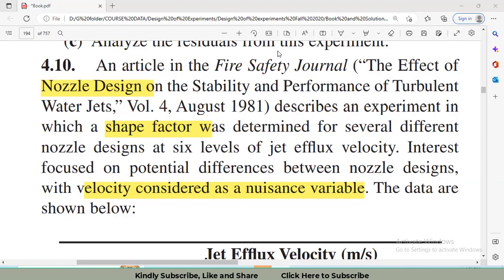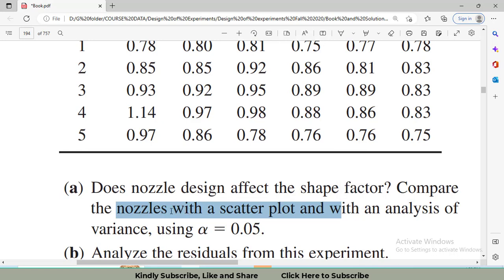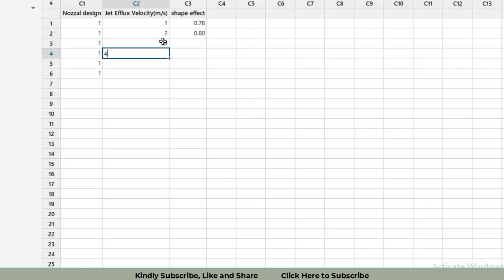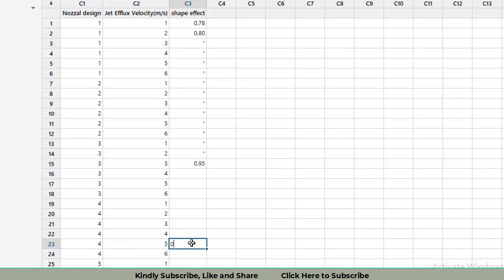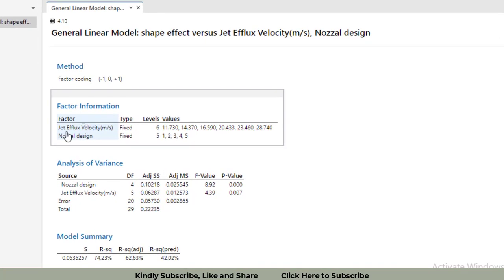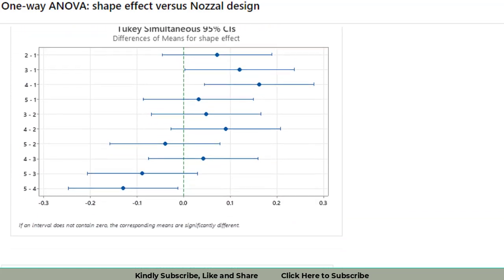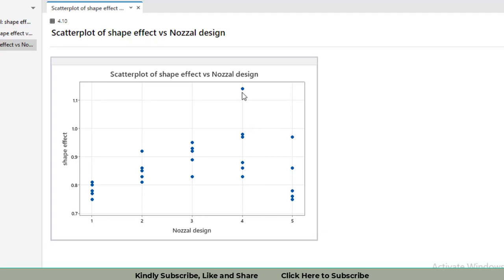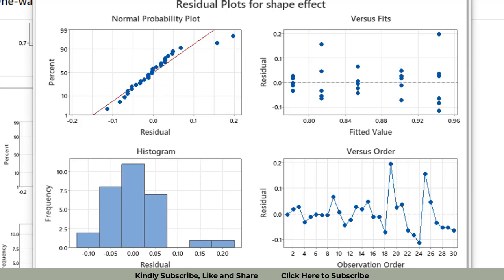Randomized complete block design in Minitab | RCBD solved in Minitab | ANOVA assumptions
Hello

randomized complete block design rcbd in Minitab
randomized complete block design example in Minitab
Tukey's test in Minitab
Posthoc test in Minitab
randomized complete block design example problems in Minitab
ANOVA assumptions in Minitab
randomized complete block design anova in Minitab
Residual Analysis in minitab
ANOVA assumptions satisfied in minitab